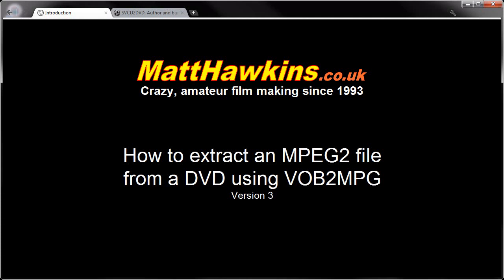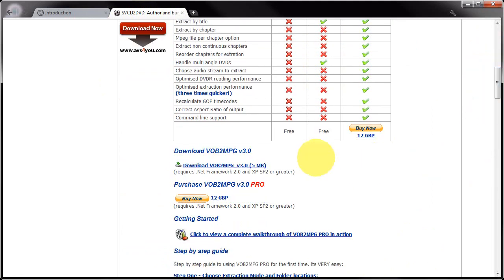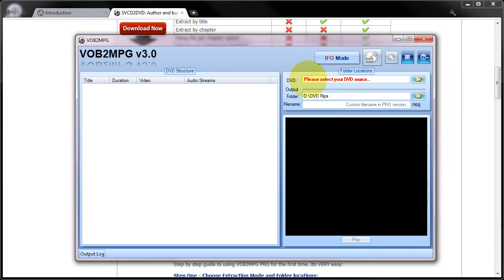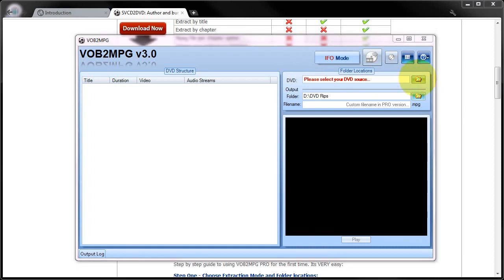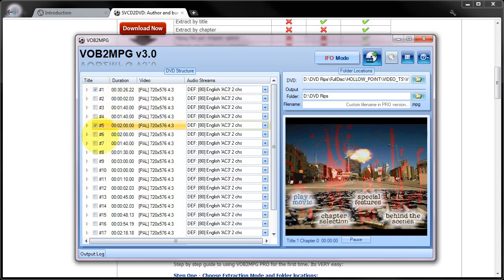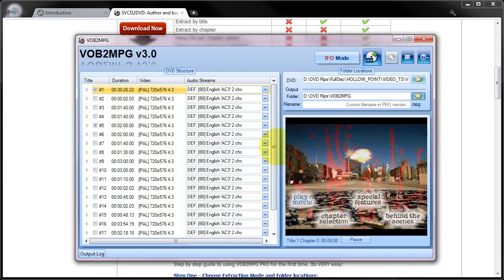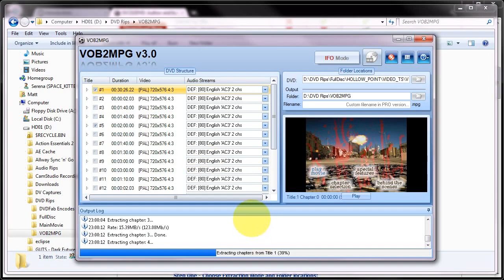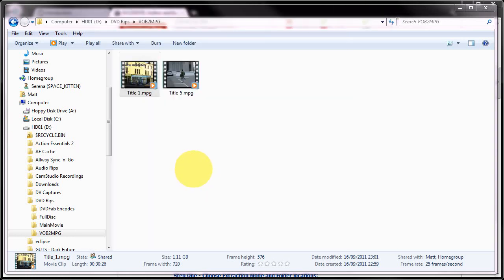How to extract an MPEG2 file from a DVD using VOB2MPG v3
This video tutorial from MattHawkins.co.uk show you how to extract MPEG2 video files from a DVD. You can select one or more titles from the DVD and extract each one to an individual MPEG2 video file.

The tutorial demonstrates this using the free application VOB2MPG version 3.

The process of extraction is easy, the longest part being the extraction itself.

Using the free version of VOB2MPG you can extract whole titles. With the PRO version you can extract specific chapters within those titles. If you need to do this then the Pro version is worth looking at given its low price.

In order to use VOB2MPG you can either :

1) extract directly from a DVD disc (must be unencrypted)
2) extract directly from a DVD disc where you are running on-the-fly decryption software
3) extract from a VIDEO_TS folder on your hard drive that you have extracted using a program such as DVD Decrypter or DVDFab

Why do you need to extract an MPEG2 from a DVD? Well I used it recently to extract my low-budget camcorder film "Hollow Point" from a DVD. It was the easiest way to obtain a file I could simply upload to YouTube.

This only applies to DVD Video discs and not DVD data discs that just have media files dumped on them. A DVD Video disc has an AUDIO_TS and VIDEO_TS folder.